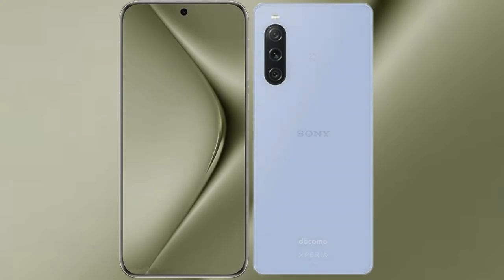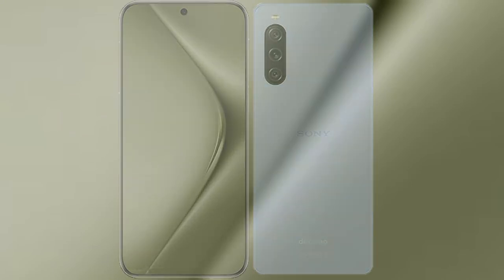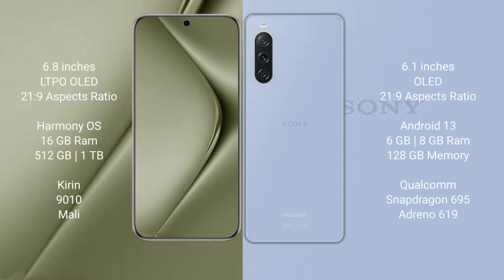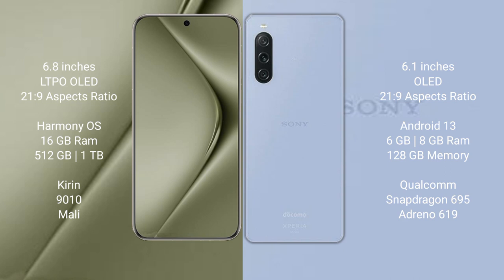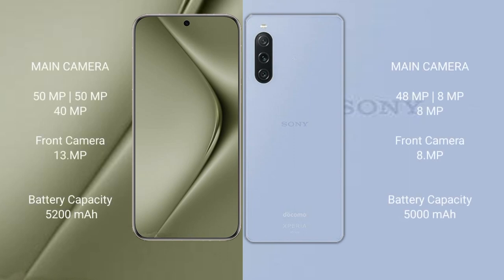Huawei Pura 70 Ultra vs Sony Xperia 10 V Review